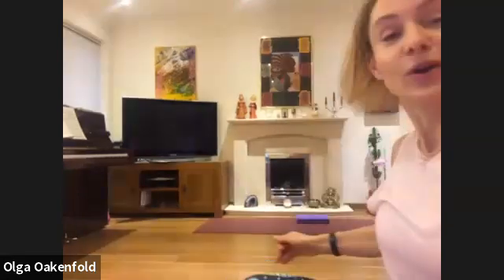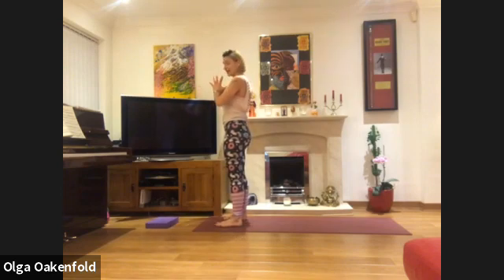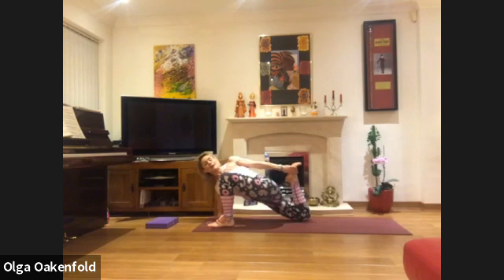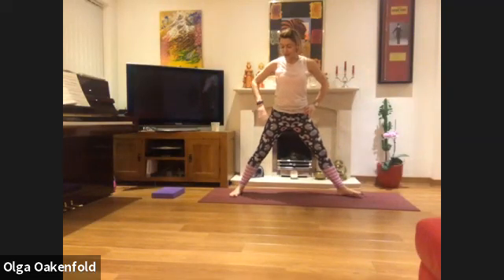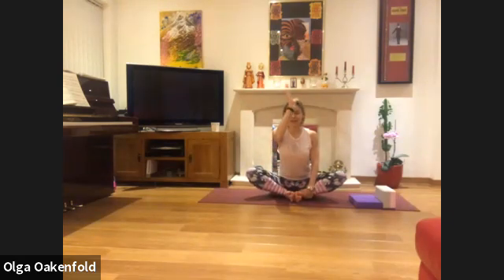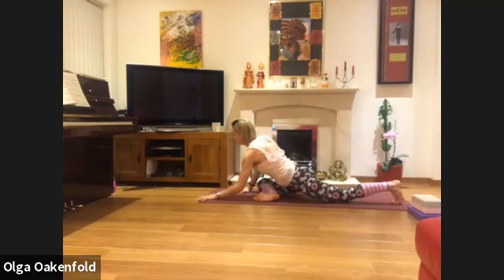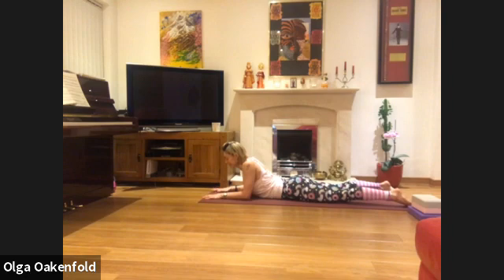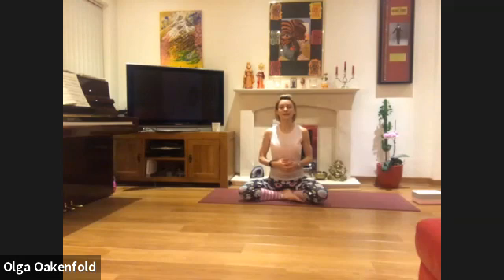Evening Relaxing Yoga Recorded Live 14.04.20. Bring More Flexibility to Your Lower Back and Hips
Morning and Evening Yoga Classes everyday!
More StayAtHome - more
YOGA ONLINE is the way in this uncertain time.
Practice only what feels right. Avoid pain, be comfortable or uncomfortable in postures and listen to your body.
I teach yoga every day on Zoom and love to see familiar faces on the screen all doing yoga together!

Recorded Live Yoga Classes on YouTube